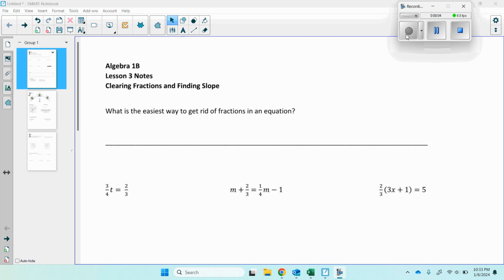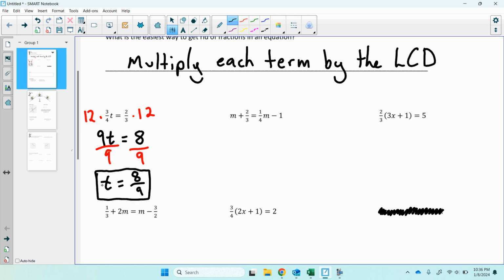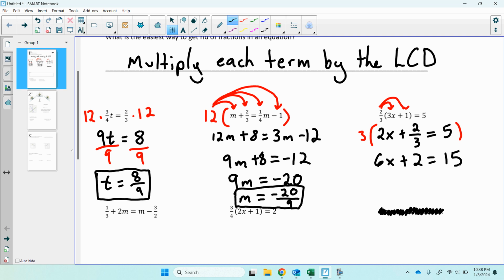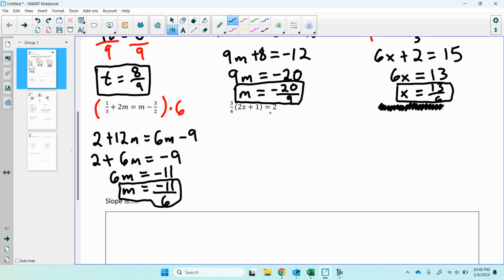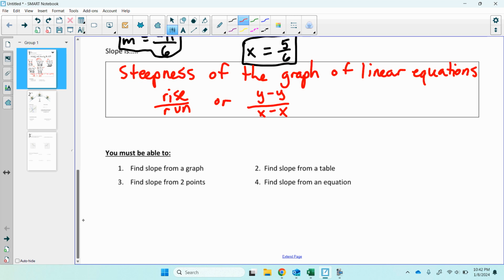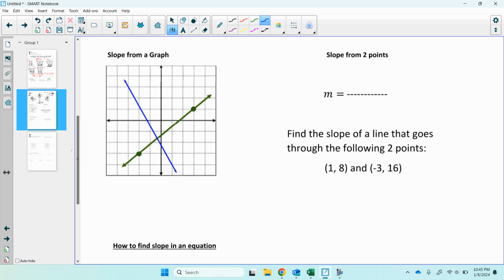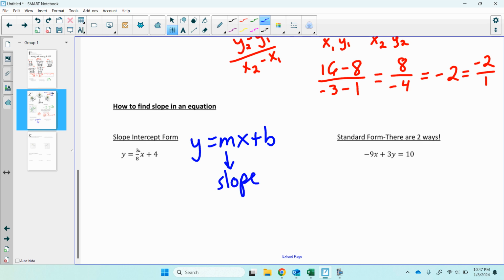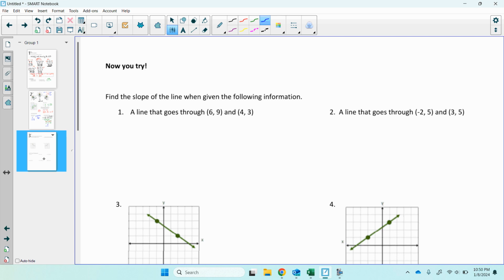Lesson 1.3 Notes Over Slope